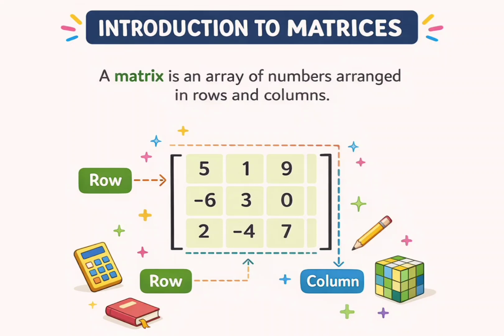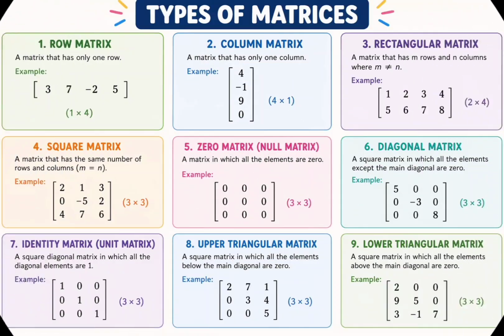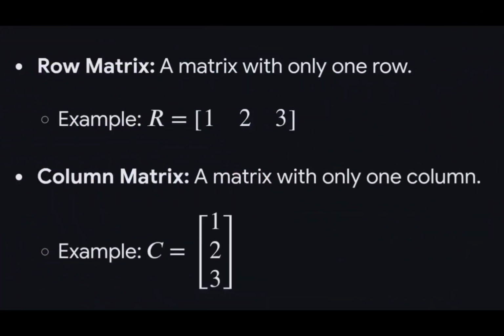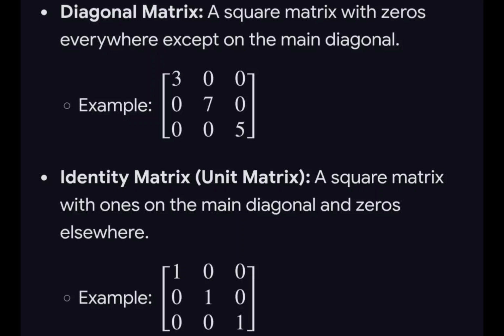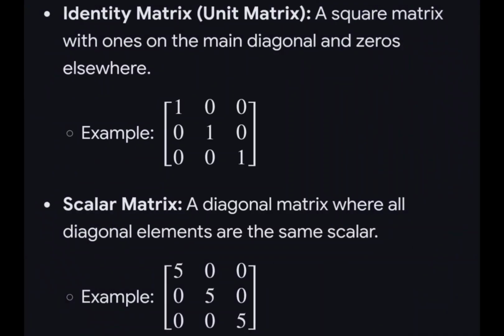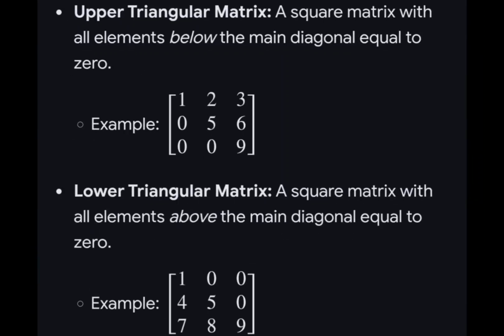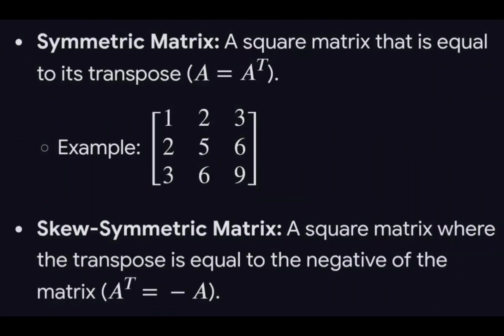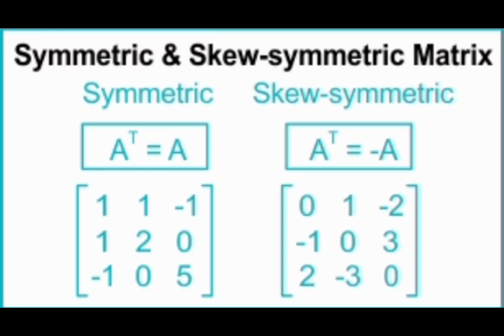Understanding Matrices from Scratch -A small grid can solve bigger problems#education